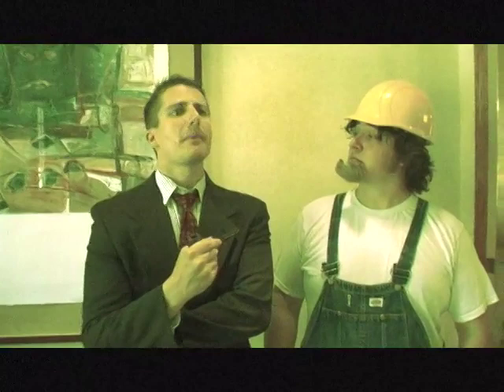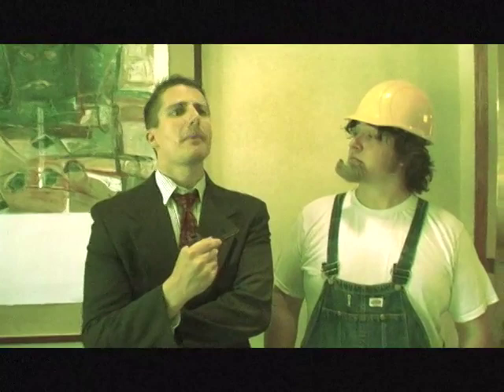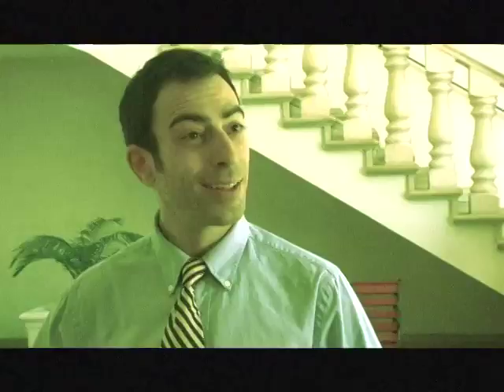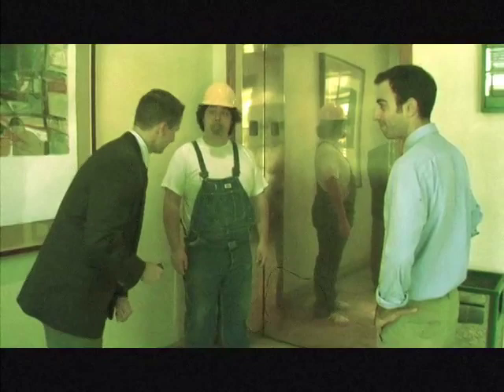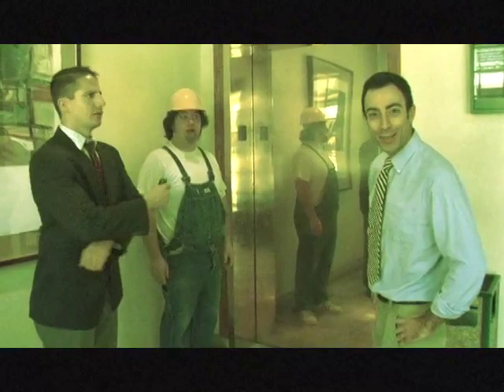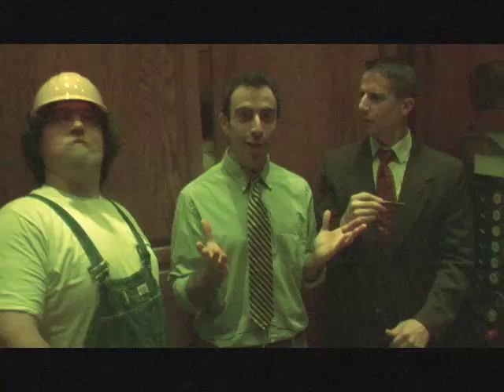How To Use An Elevator!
Learn how to use an elevator, courtesy of The Midnight Show.

Starring Jeff Sloniker, Hal Rudnick & Ben Siemon; V/O by James Adomian; Directed by Tyler Gillett; Written by Michael Busch, Stephen Hale & Jeff Sloniker; Edited by Ron Babcock; Produced by Michael Busch